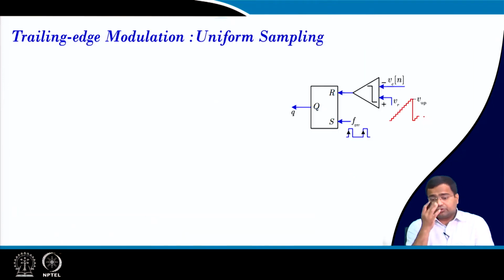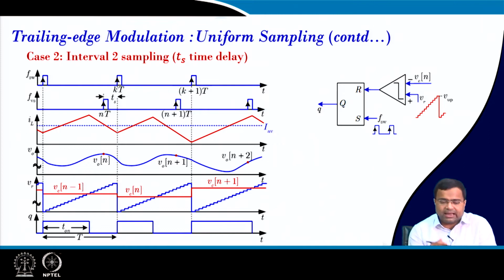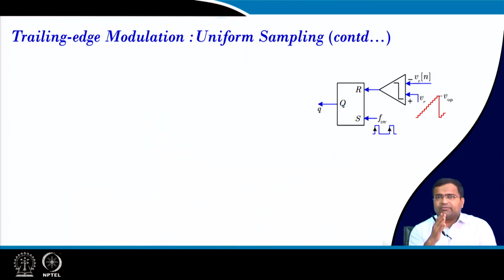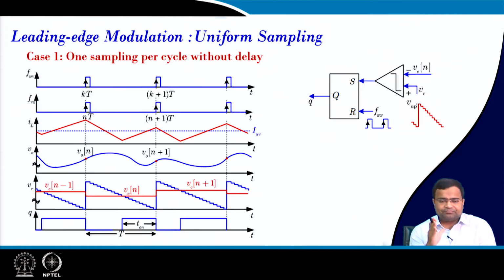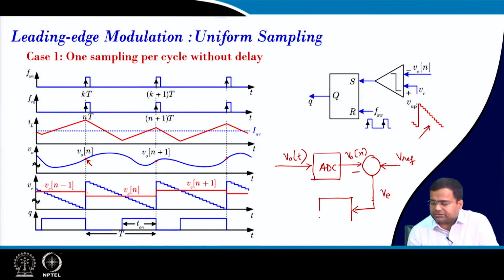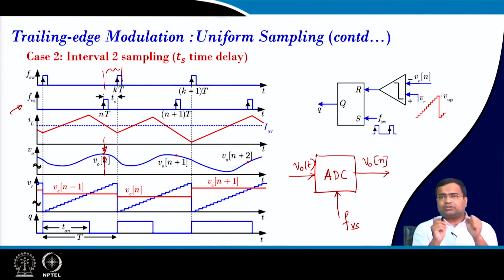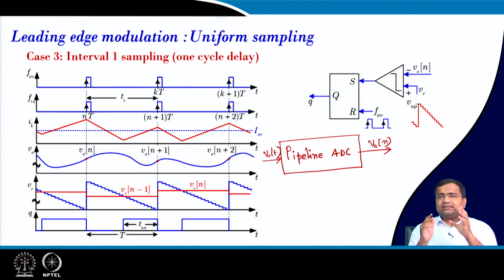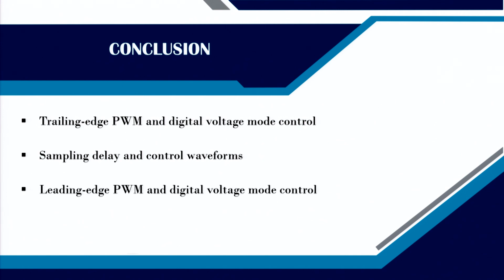Lecture 12: Voltage Mode Digital Pulse Width Modulators and Sampling Methods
1. Trailing-edge PWM and digital voltage mode control.
2. Sampling delay and control waveforms.
3. Leading-edge PWM and digital voltage mode control.
4. Digital voltage mode control architectures.